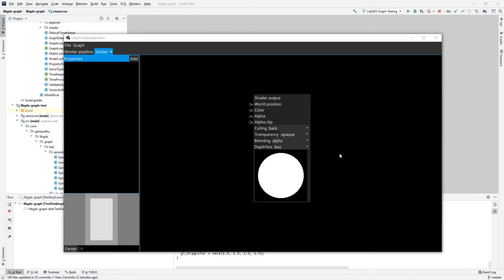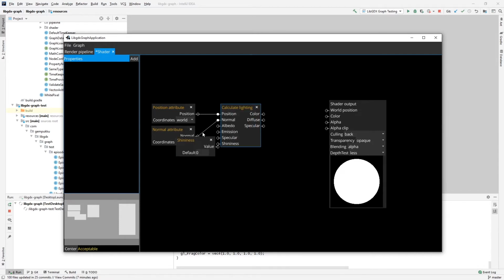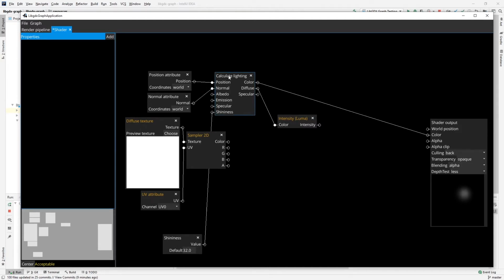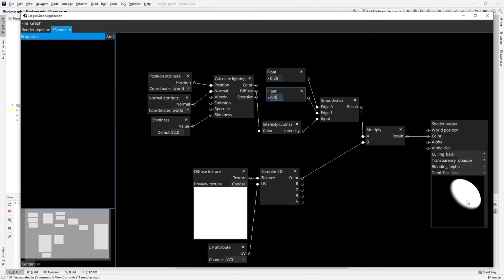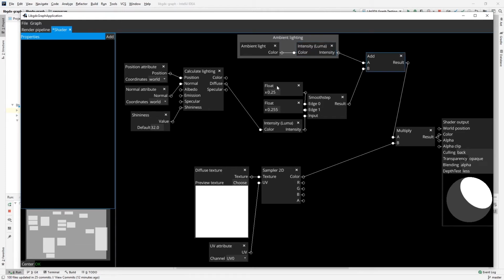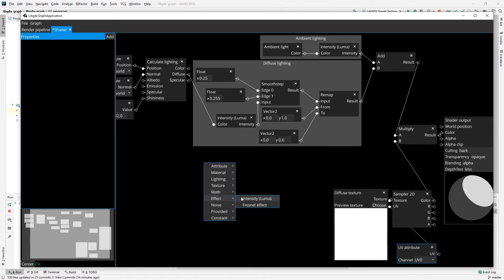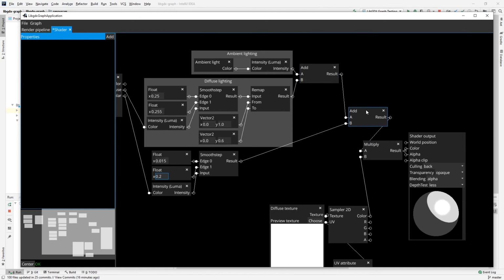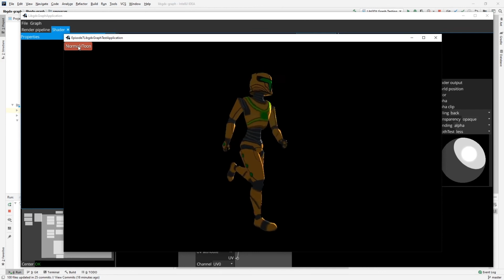libGDX-Graph Episode 7 - default lighting and quick toon shader